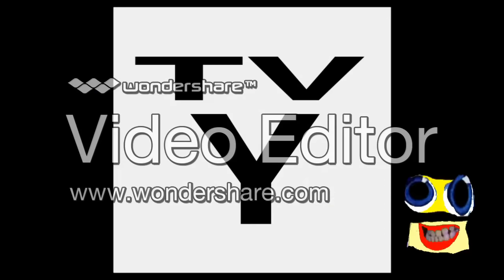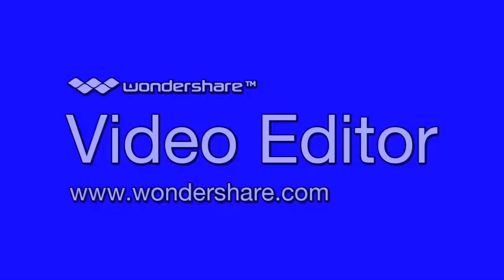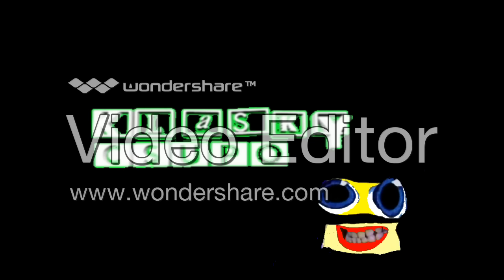Klasky Csupo Logo BLOOPERS 2